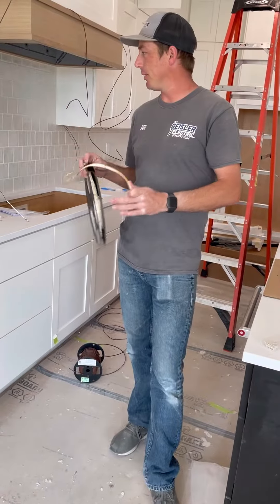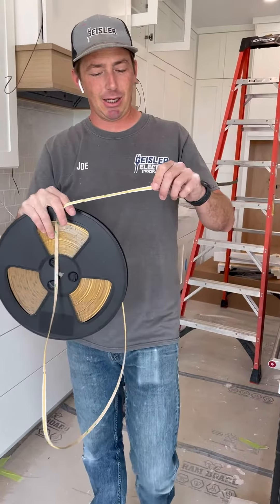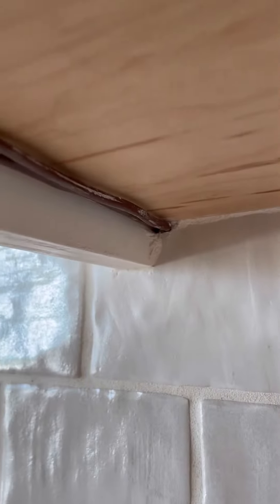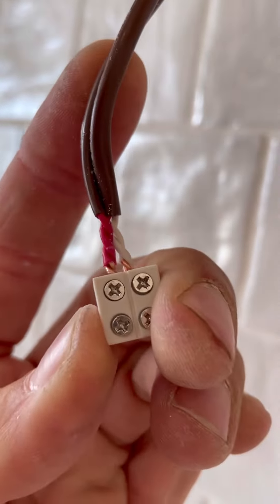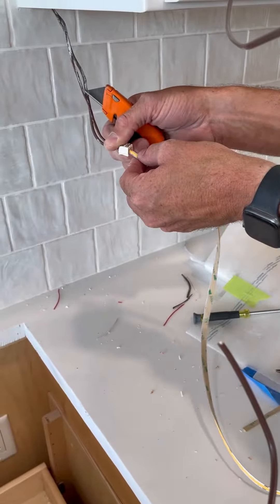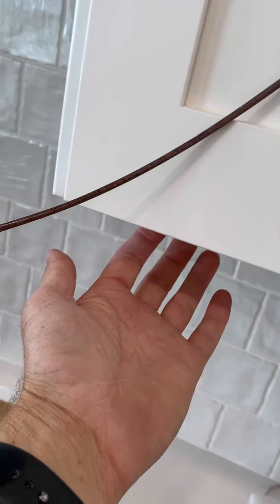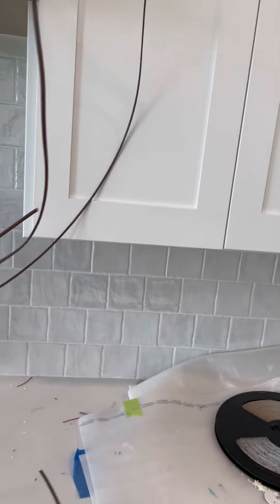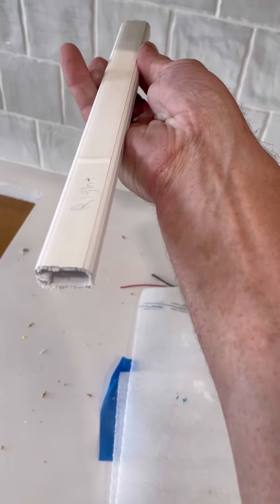Led tape light under cabinet. I did leave out the driver wiring.